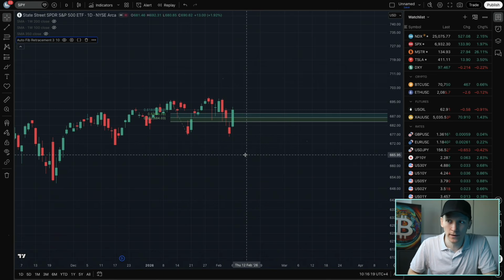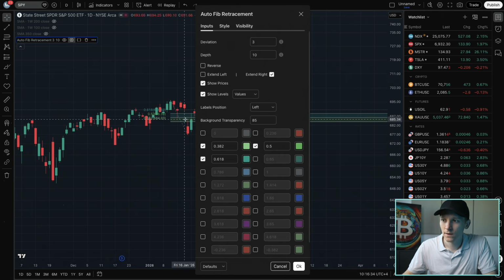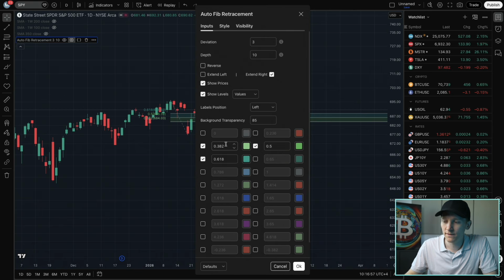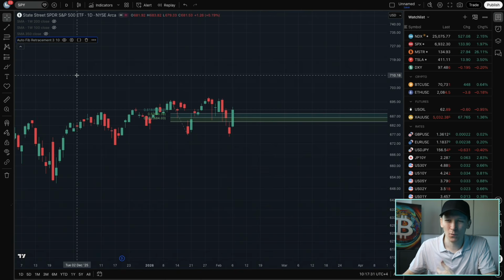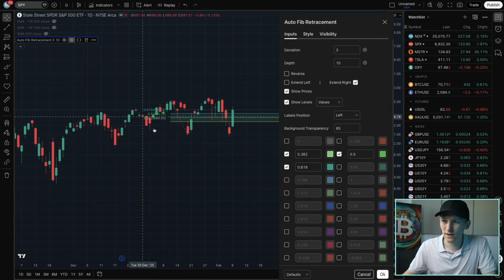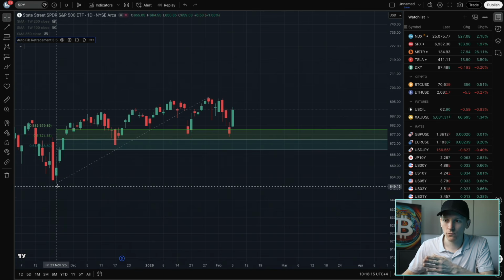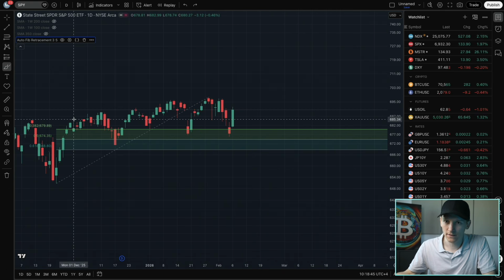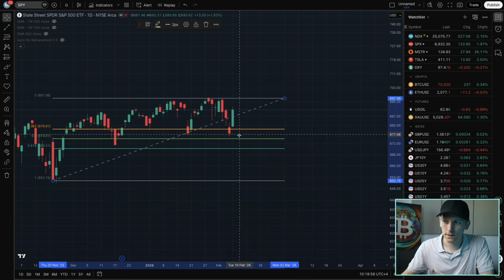TradingView Auto-Fibonacci Tool Tutorial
TradingView auto fibonacci indicator tool